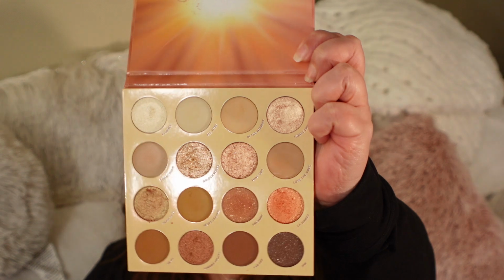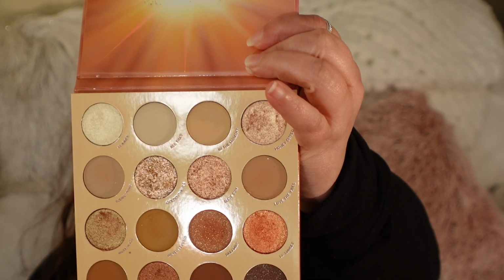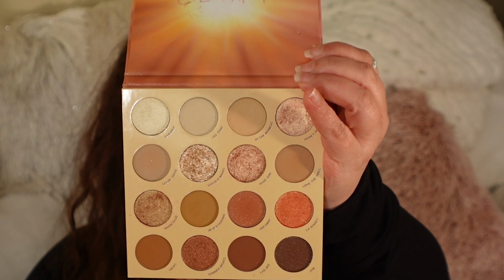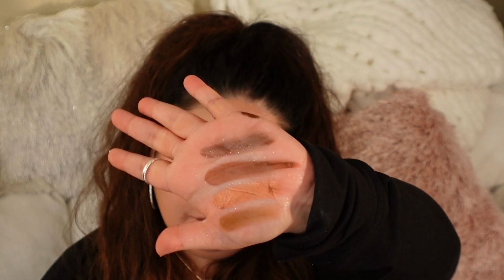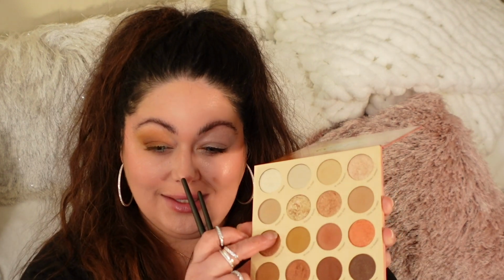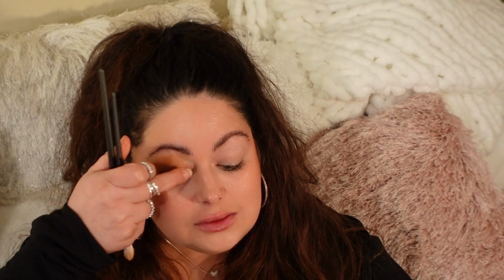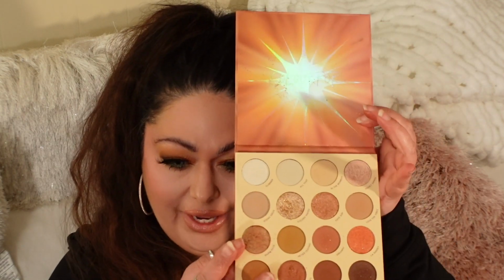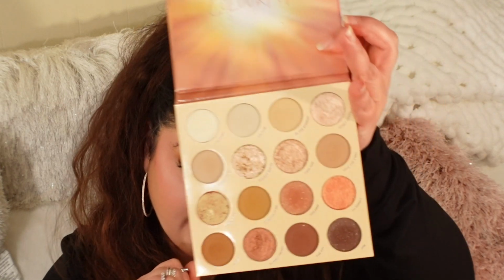New ColourPop Golden Hour palette Swatches + 3 LOOKS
❤️ PRODUCTS MENTIONED:❤️
ColourPop Golden Hour Palette
▷ LET’S BECOME FRIENDS!!